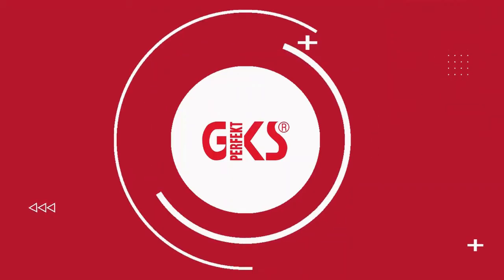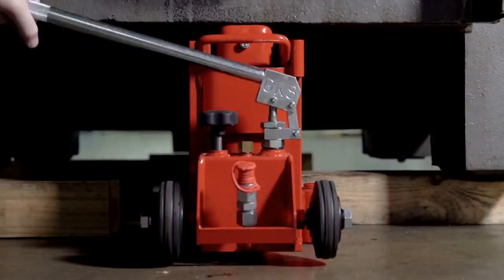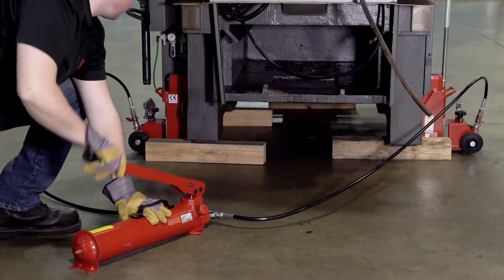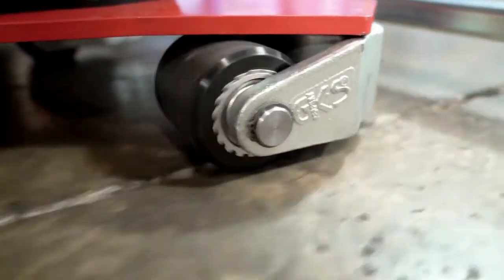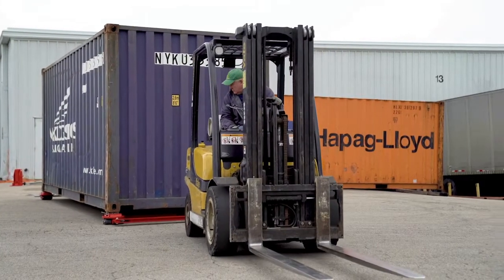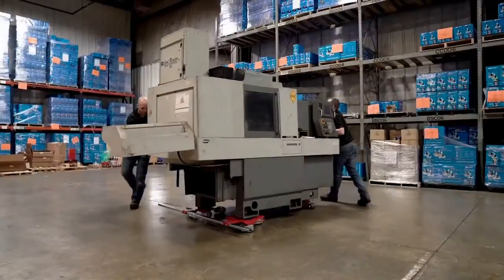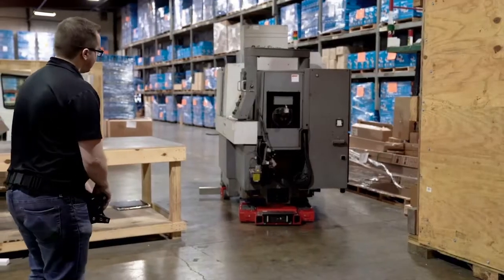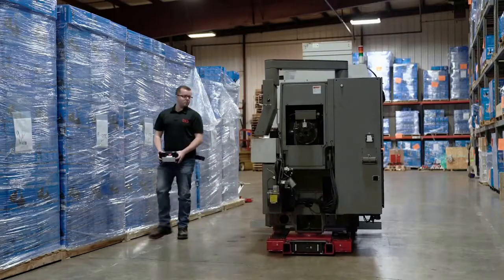Learn All About The GKS Product Line I GKS Line Card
Interested in learning more about the products GKS has to offer? GKS Lifting and Moving Solutions, LLC., offers a wide range of durable, German engineered lifting and moving solutions.